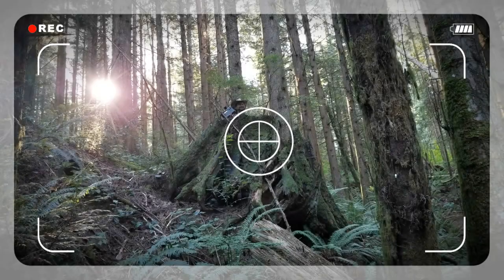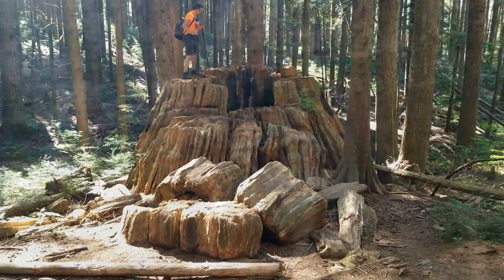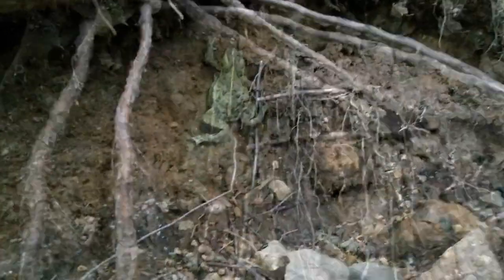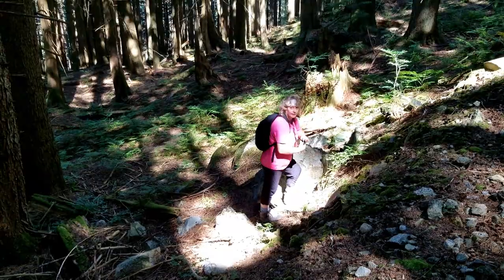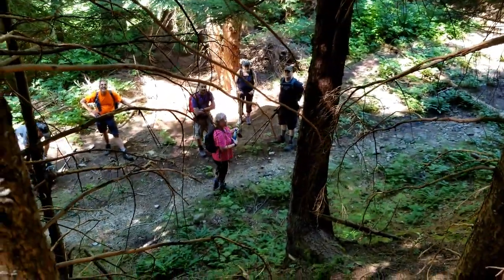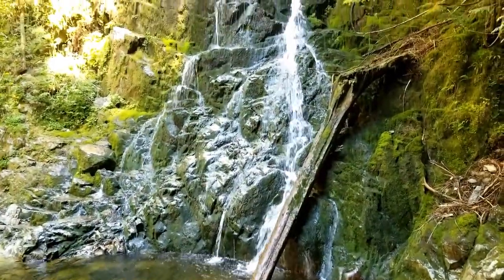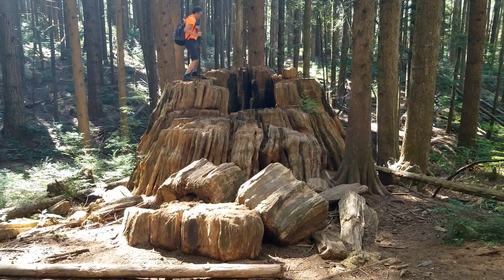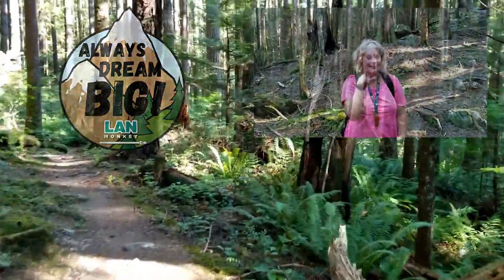Secret Spots of Sawblade Falls - Burke Mountain BC Extreme Adventure and Geocaching Finds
Sawblade Falls and Burke Mountain hold dozens of amazing secret spots - let's go find them! 🇨🇦😃⛰
Links mentioned in this video include:

0:00 Intro and Teasers
1:04 First Find and Hike Overview
1:44 Waterfalls and Elevation Stats
3:00 Finds, Toads, and a Big Yellow Surprise
4:35 Waterfalls, Hiking Stats, Viewpoints
6:52 Sawblade Falls and Woodland Falls
8:25 Giant Tree Stumps
9:10 Credits and Outtakes

Supplemental to the LANMonkey blog (LANMonkey.blogspot.com) here's video clips sharing adventures in geocaching from British Columbia, Canada.
Intro Music is Far Away (Sting) by MK2